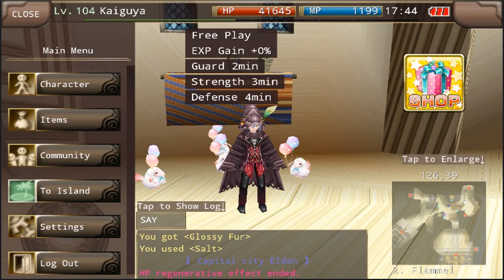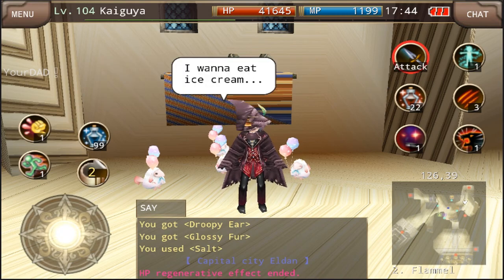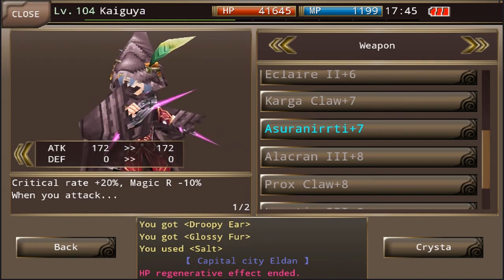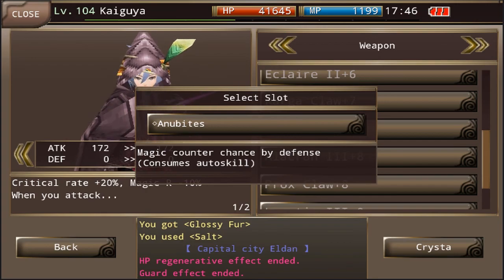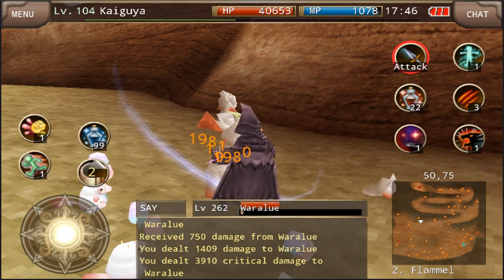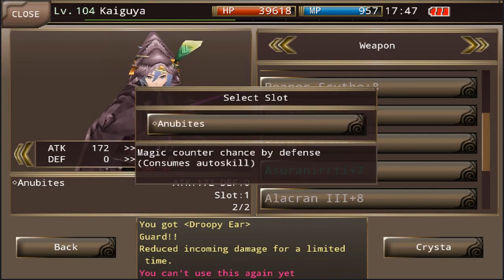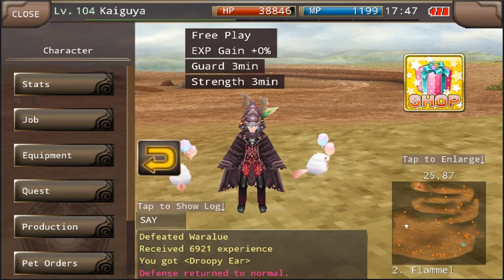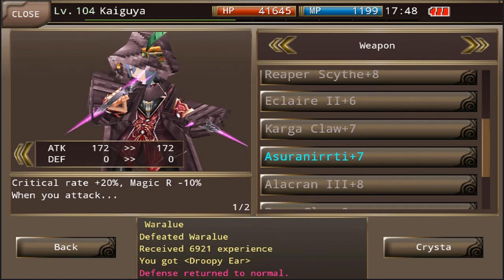Asuranirrti...With A Twist - Iruna Online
Hey Everyone, hoped all my fiery little charmanders enjoyed the video or stream, make sure to drop some love to help keep the charmander army growing.